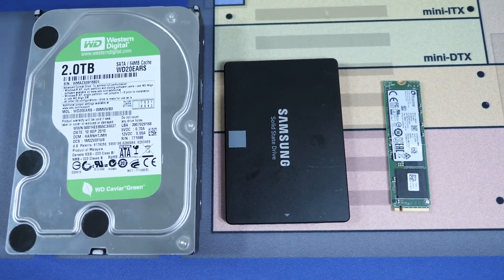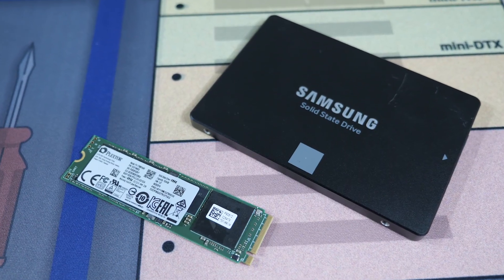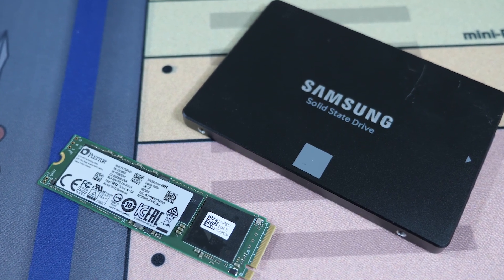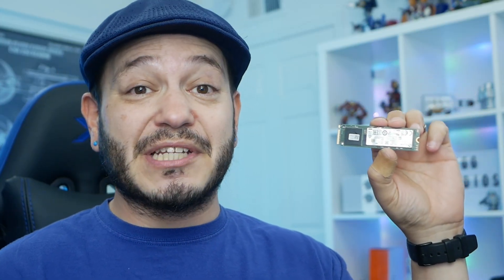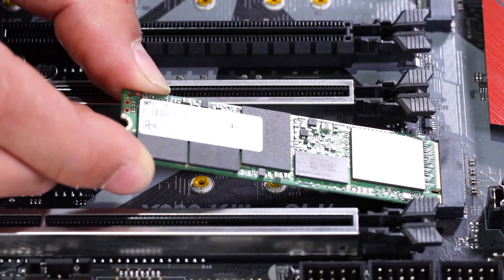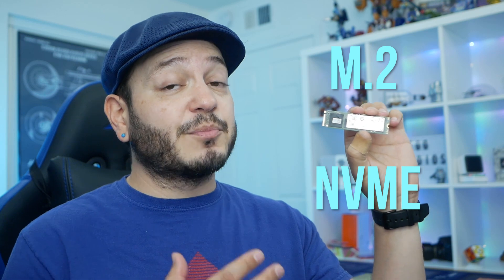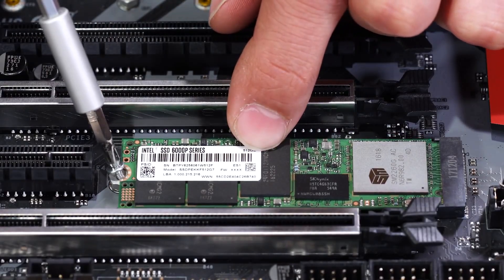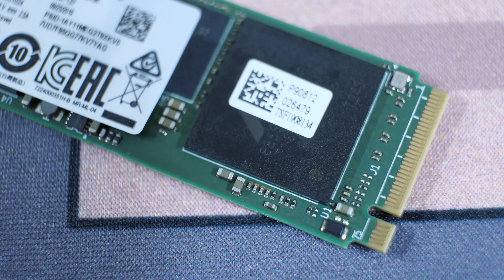M.2 and NVMe SSDs Explained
To wrap up July’s look at some of the lightest tech around, we’re putting the spotlight on M.2, NVMe SSDs. These tiny, lightweight sticks are the new storage standard in PC builds these days, but with these technological advancements comes some important distinctions and terms to know. In this video, JC explains the essentials of the M.2 form factor, what NVMe is, and where the two terms come together in M.2 NVMe SSDs.

Follow Newegg